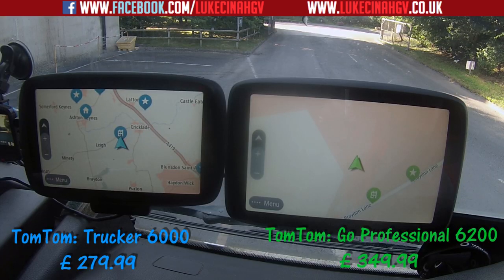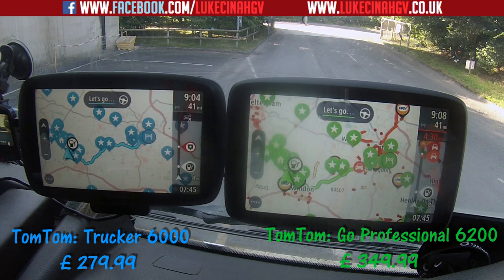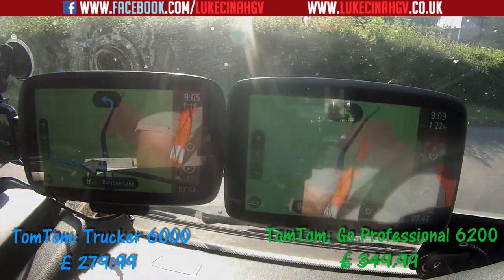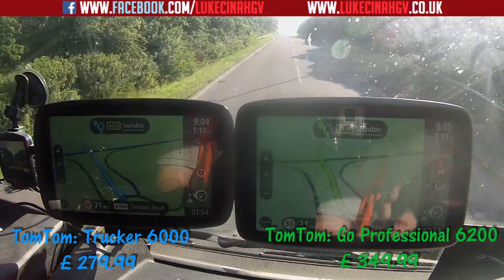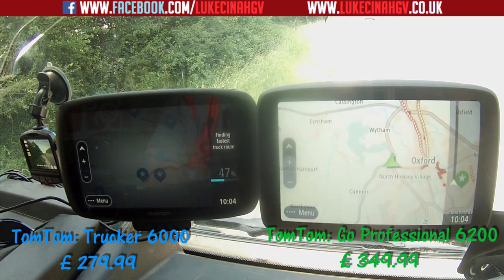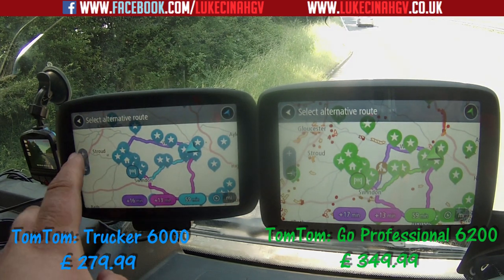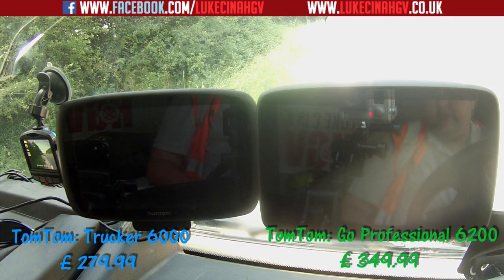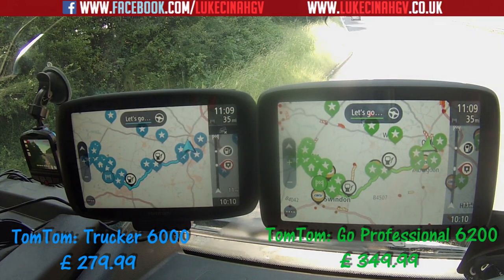Tomtom Go Professional 6200 Vs TomTom Trucker 6000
In this video i compare and test out two of TomTom leading Trucking satnavs! The £280 Trucker 6000, Vs The £350 Go professional 6200. Which one is better? watch to find out!